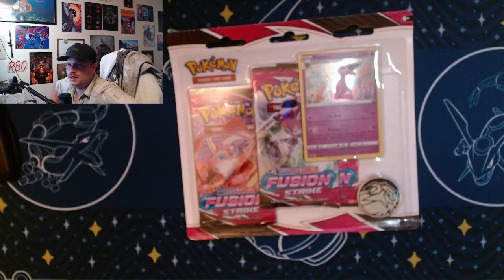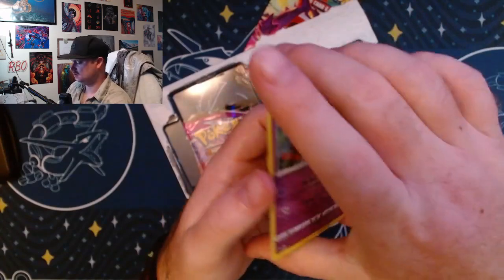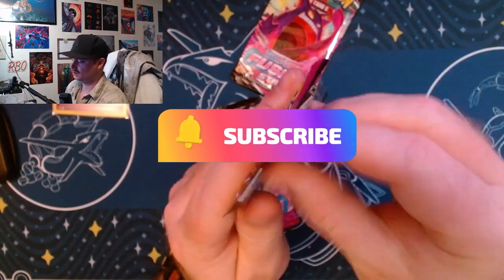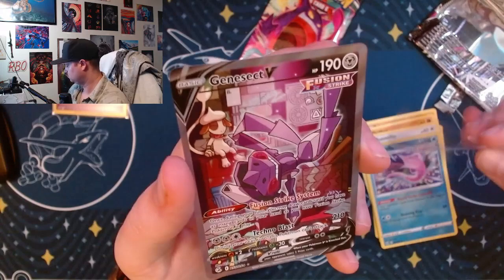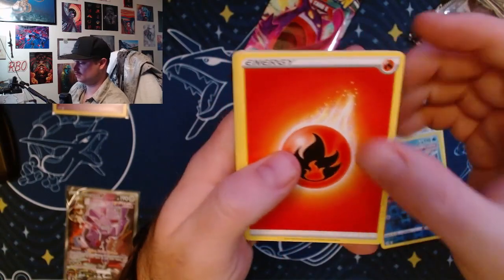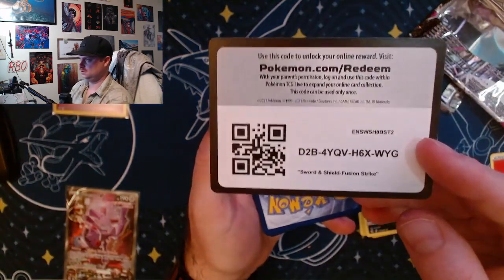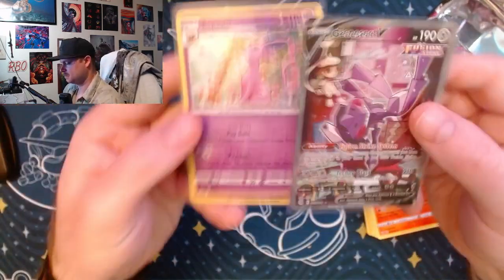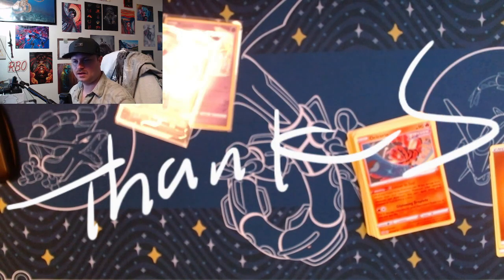Espeon Booster Blister Promo Pokémon TCG Three Pack Opening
Four months in on getting orders from them and so far super happy with the mix in packs and the pulls.

🛒 Shop
Vault X Soft Trading Card Sleeves
Vault X Premium Toploaders
Overall, I have had great luck with these Amazon bought Booster Boxes

STREAMING SETUP
➡️ Elgato Key Lights -
➡️ Elgato Arm
➡️ Stream Deck

▶ Amazon Twitch Wishlist